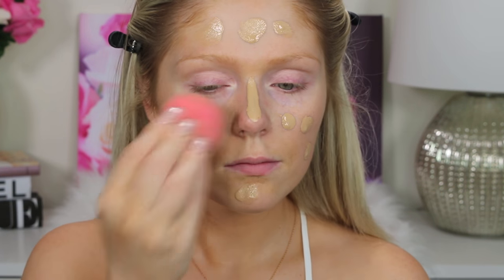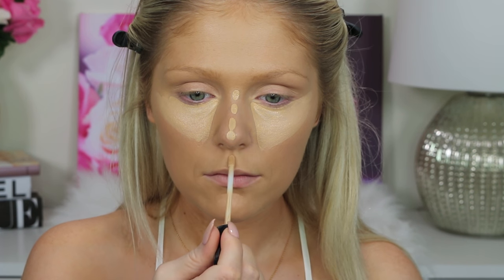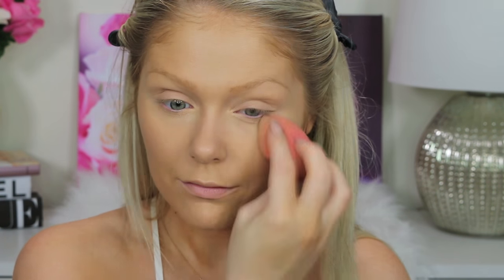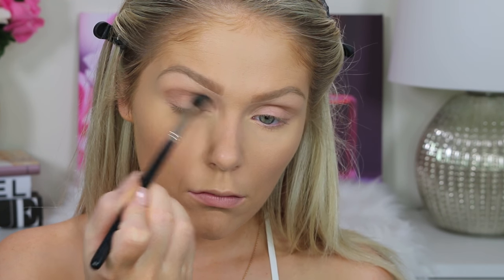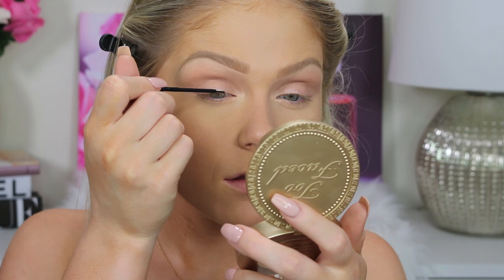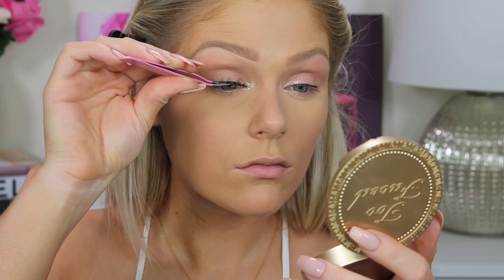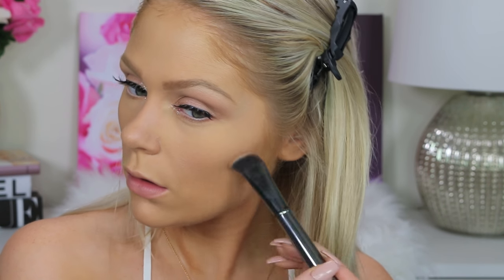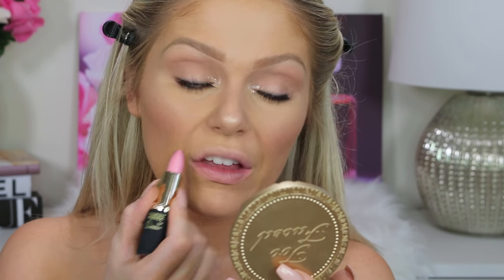Everyday Glam Makeup Tutorial | ALL AFFORDABLE PRODUCTS!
Drugstore Makeup Tutorial | Everyday Glam
Hi Babes! I hope you enjoy this glam everyday makeup tutorial that has quickly become my go to everyday makeup look! In this everyday makeup tutorial I use all affordable products!

Learn More about the U by Kotex® Products
Hair Extensions I Wear: Bellami Boo-Gatti Extensions in ash blonde